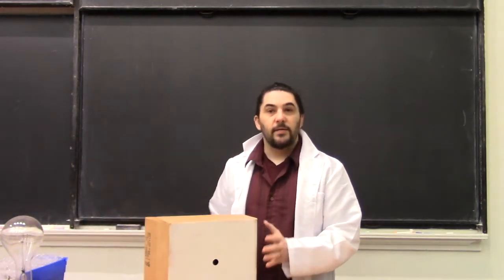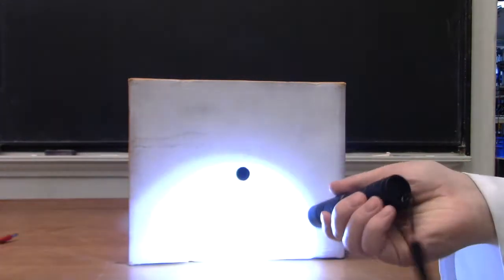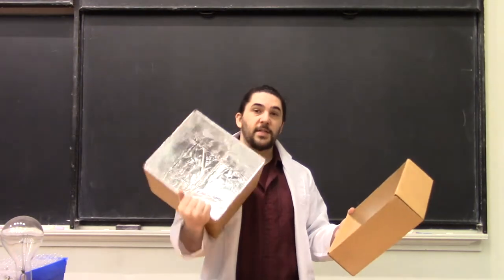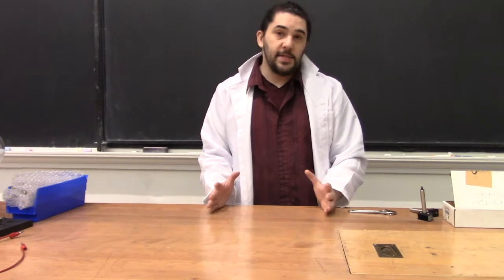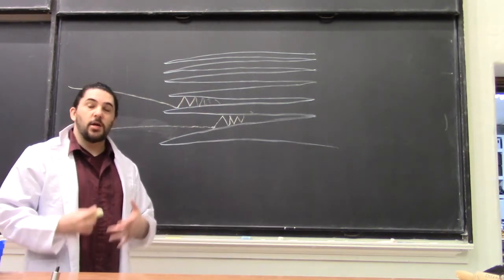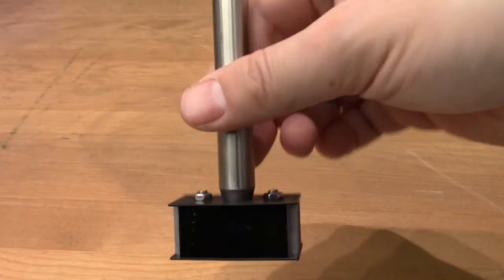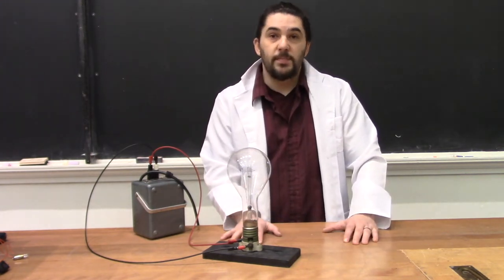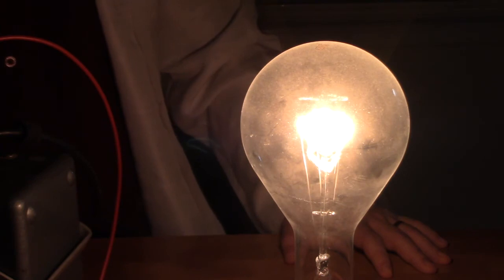Demos: Blackbodies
Featured Demos

22401: Blackbody Boxes

20105: Blackbody Absorber Razors

22402: Blackbody Radiation Lamp